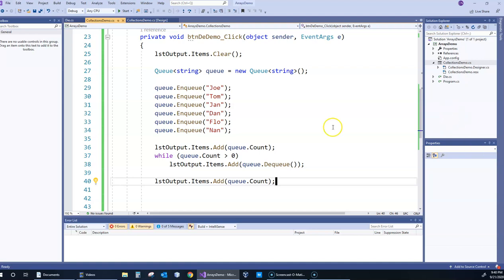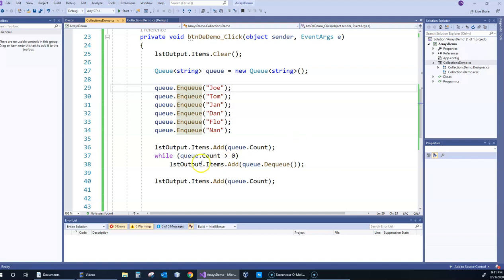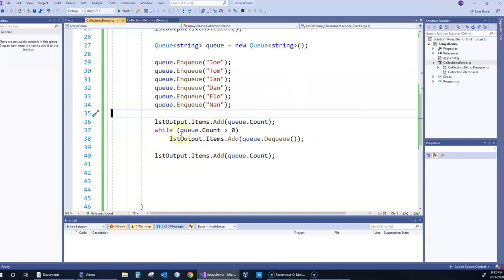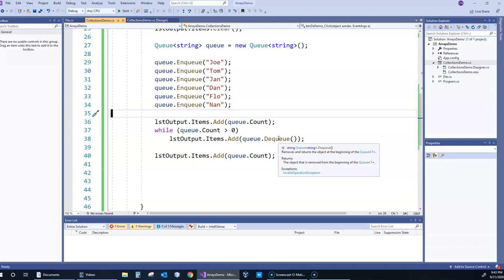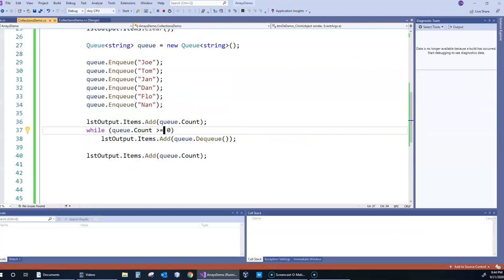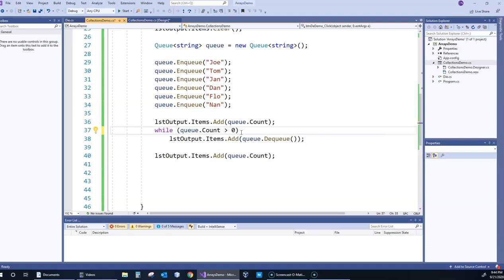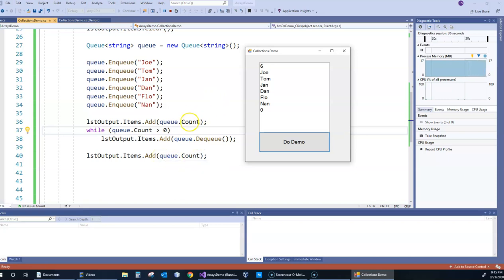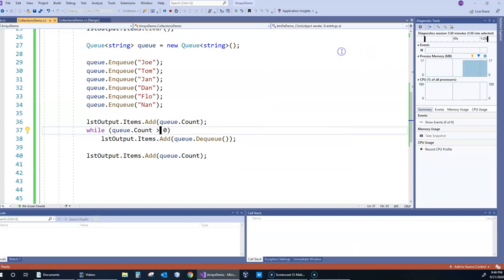CITC 2311 0516 Queue